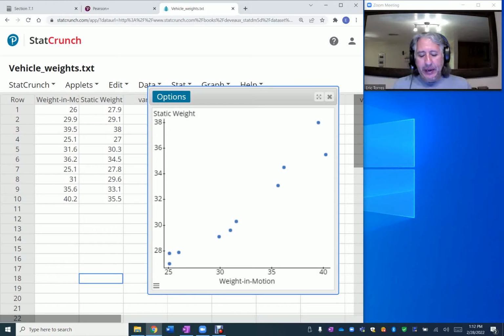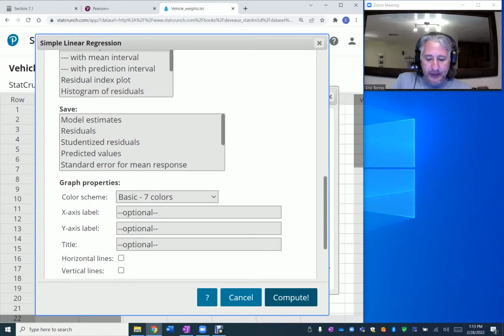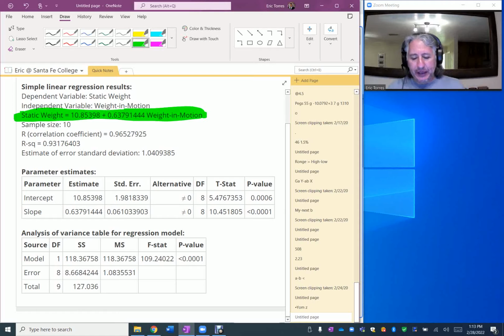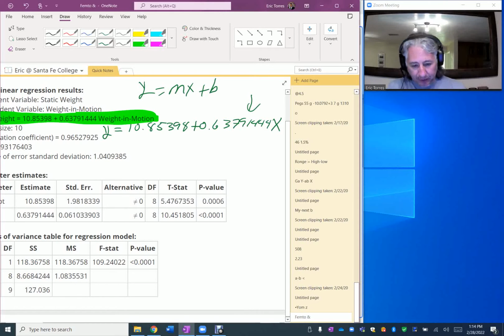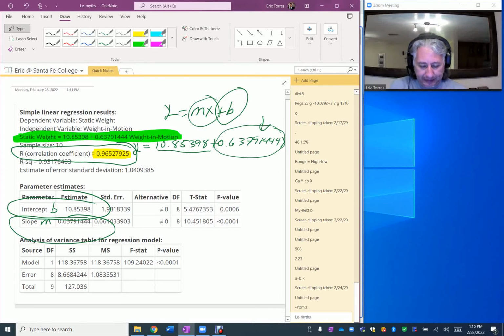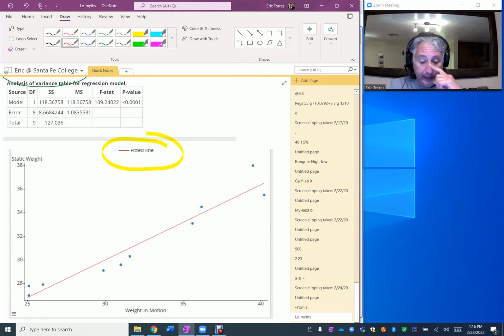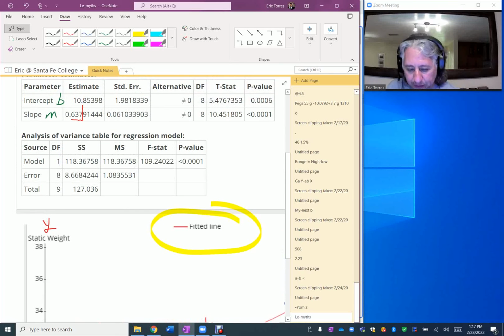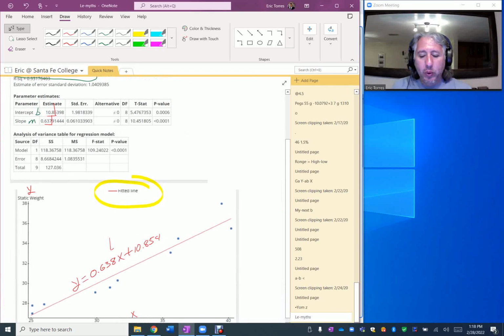Linear Regression using StatCrunch